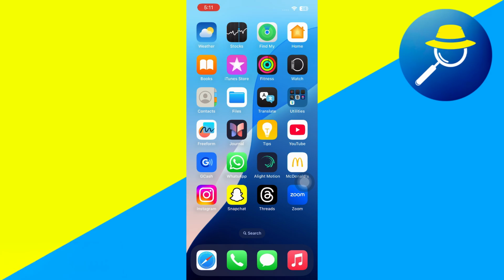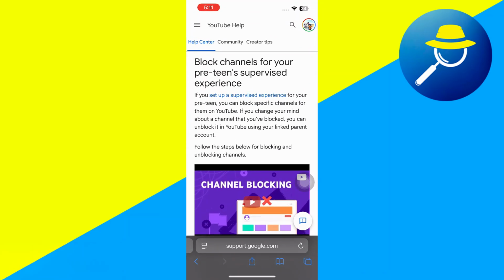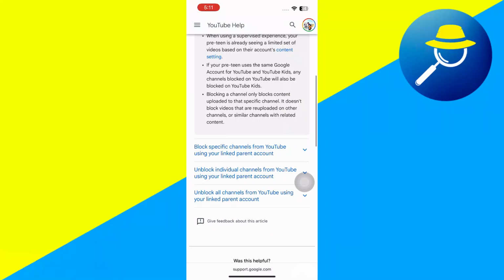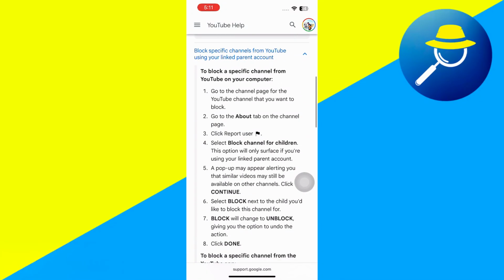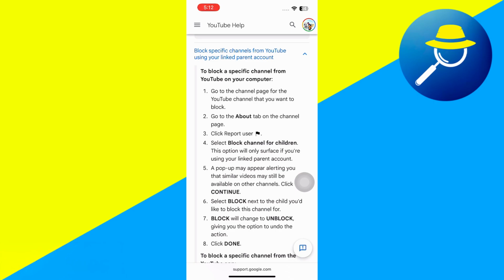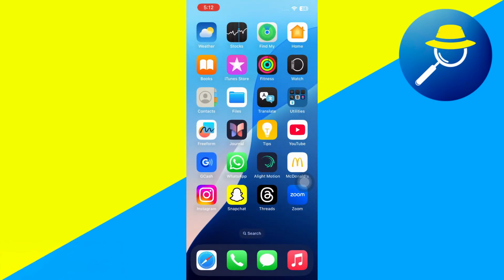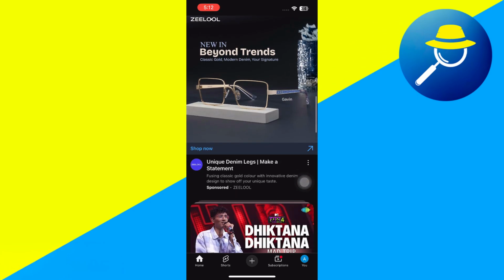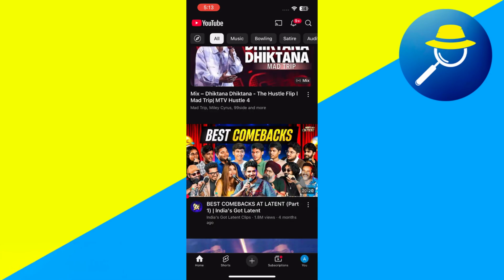How To Block YouTube Channels On Phone (Android & iPhone)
Want to block unwanted YouTube channels on your phone? In this easy step-by-step tutorial, I’ll show you how to block or restrict YouTube channels using your Android or iPhone. Whether you’re trying to hide annoying content, stop spam channels, or create a safer viewing experience, this guide covers the best ways to block channels directly from the YouTube app or browser.